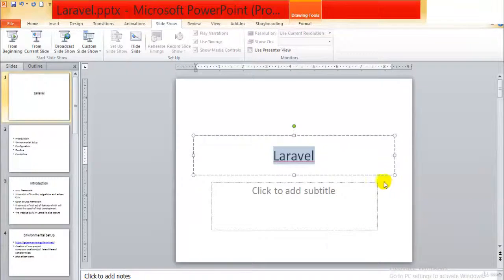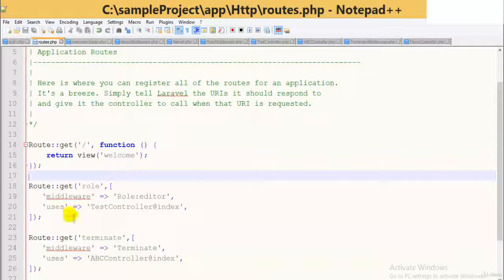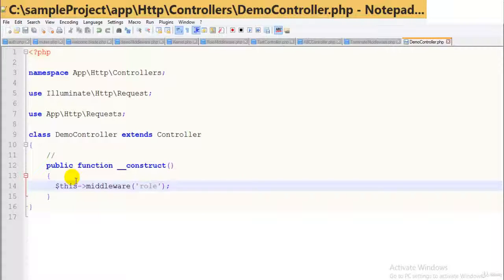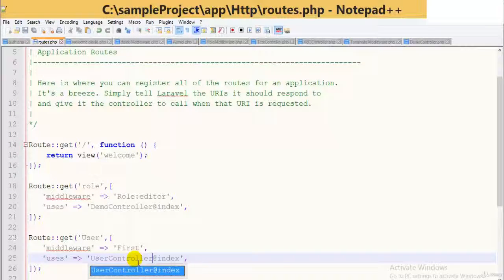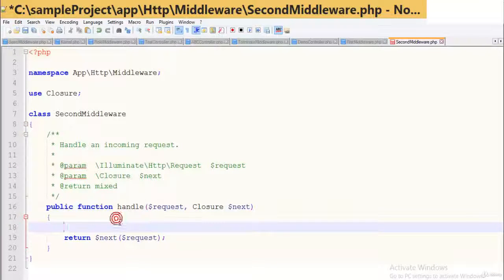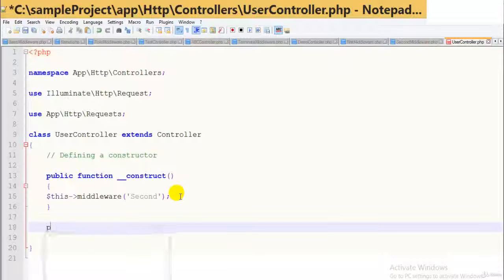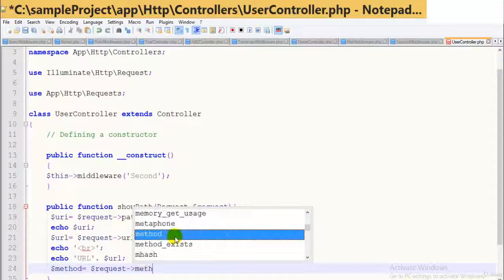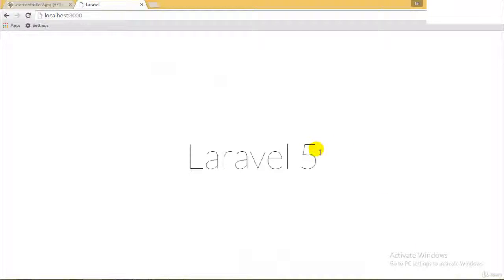7 Controllers Laravel PHP Framework